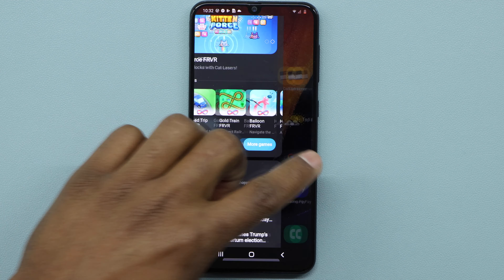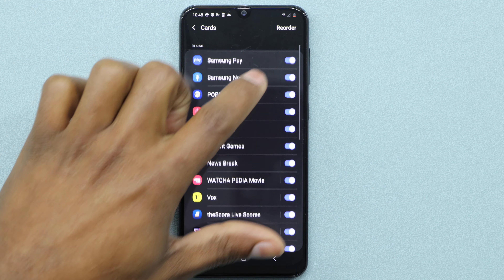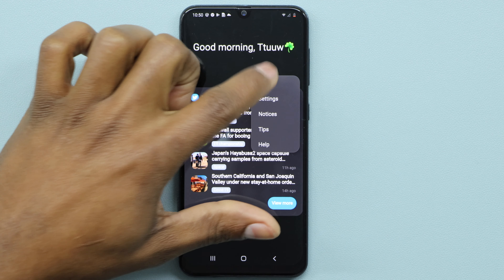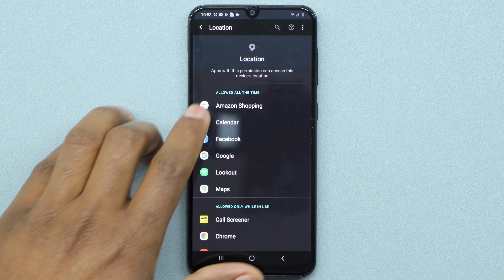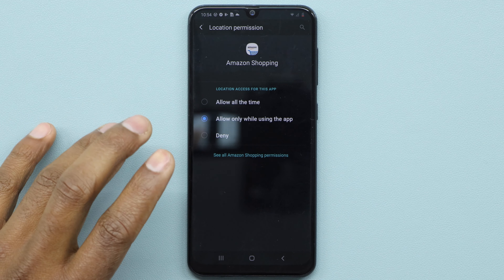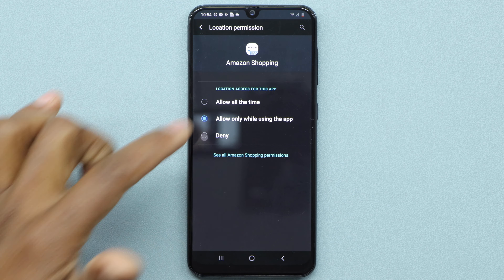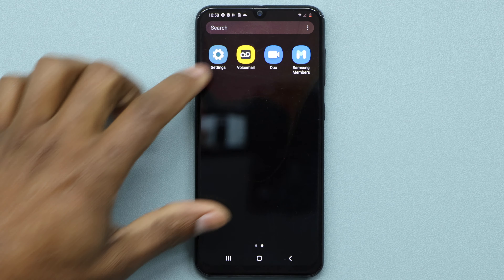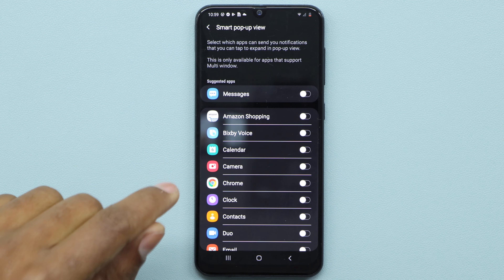Stop Phone Battery draining Fast / Dies so fast - Fixed